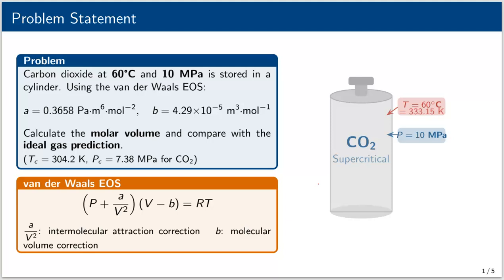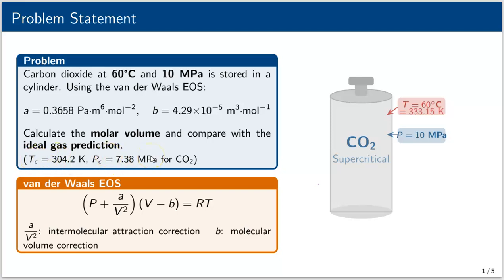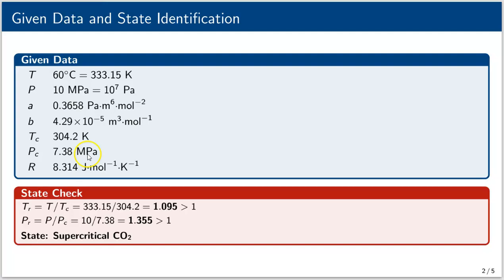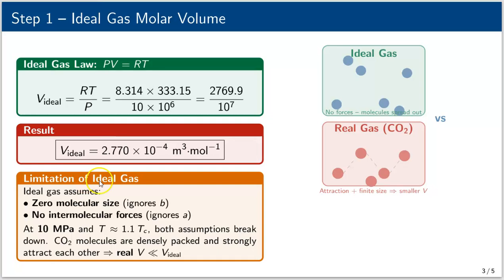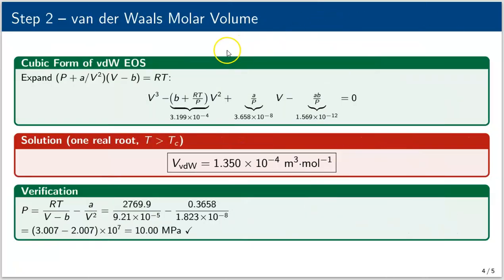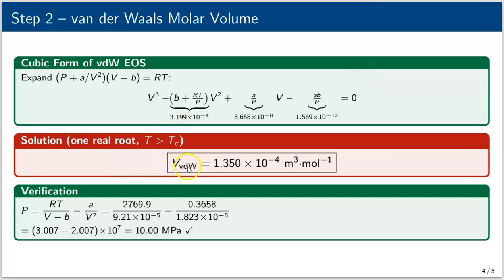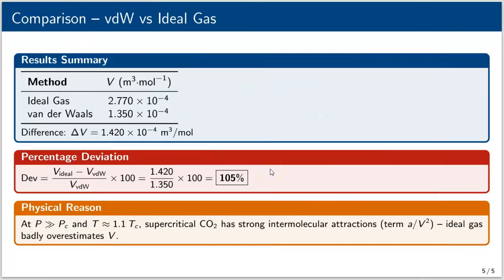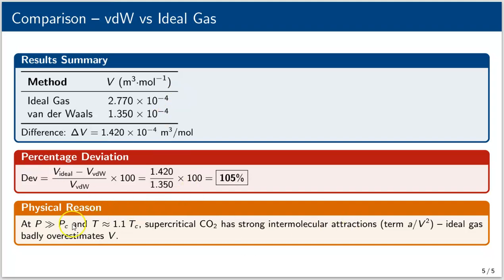van der Waals Equation Explained | CO2 Molar Volume vs Ideal Gas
In this video, we calculate the molar volume of CO2 at high pressure and temperature using the van der Waals equation of state and compare it with the ideal gas prediction

👉 Problem Conditions
Temperature: 60 degree C
Pressure: 10 MPa

van der Waals equation and its physical meaning
Role of constants a and b in real gas behavior
Difference between ideal gas and real gas
Supercritical state identification using reduced properties
Solving cubic equation for molar volume
Why ideal gas fails at high pressure

📌 Key Results
Ideal gas molar volume = 2.77 × 10⁻⁴ m³ per mol
van der Waals molar volume = 1.35 × 10⁻⁴ m³ per mol
Deviation = 105 percent

⚠️ Important Insight
At high pressure, intermolecular forces become significant, making real gas models essential

💡 Perfect for GATE Chemical Engineering, Thermodynamics exams, and concept clarity

📌 Watch till the end for full step by step solution